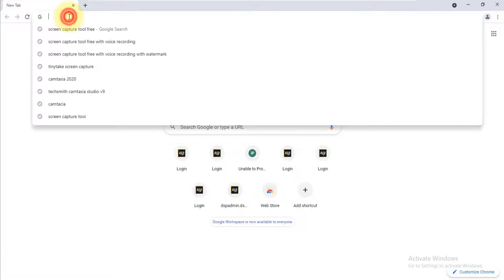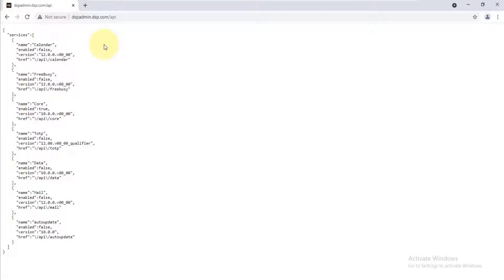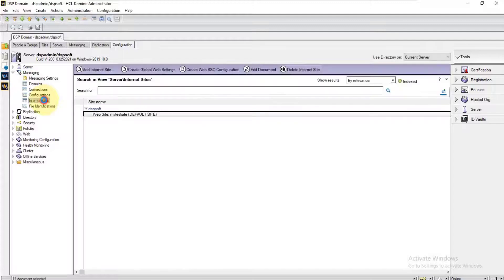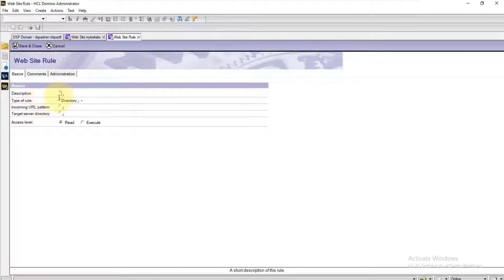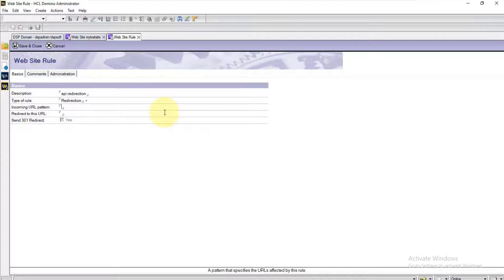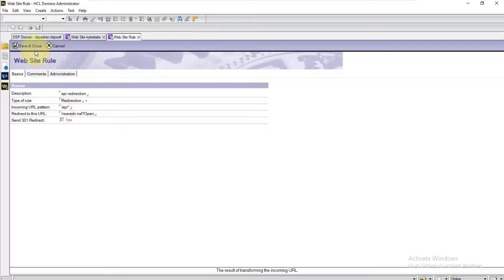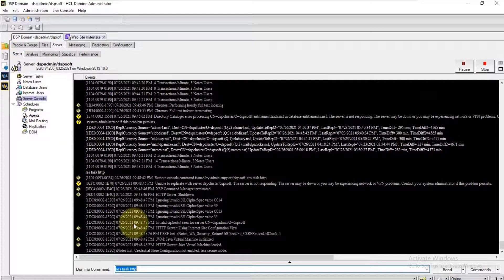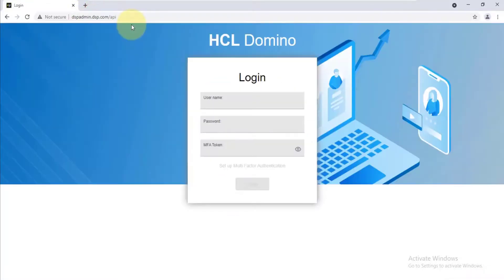HCL Domino - Create a Website Rule in Domino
This video demonstrates how to create a website rule to re-direct a URL in Domino Web server.